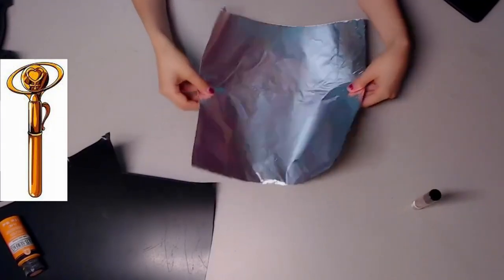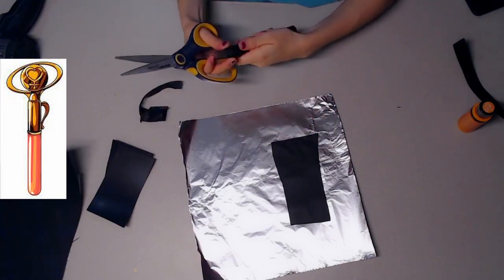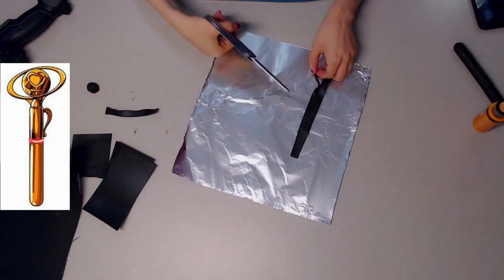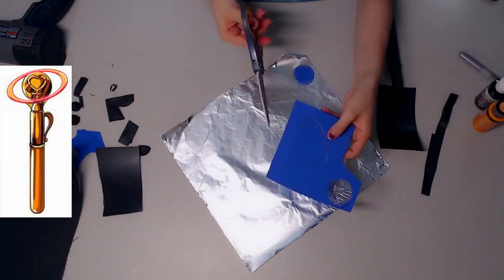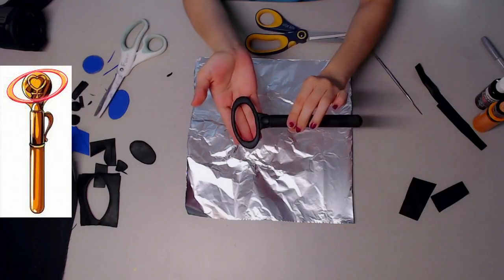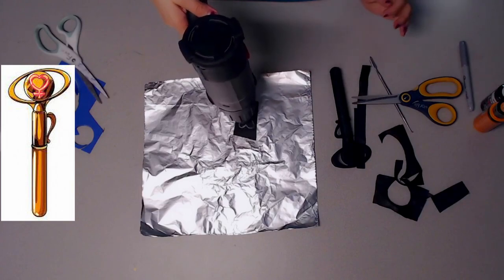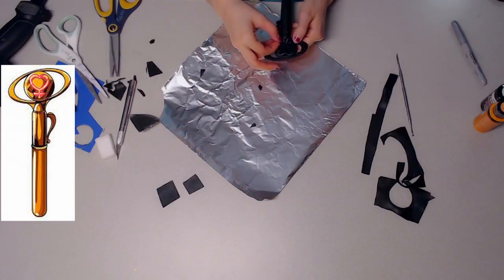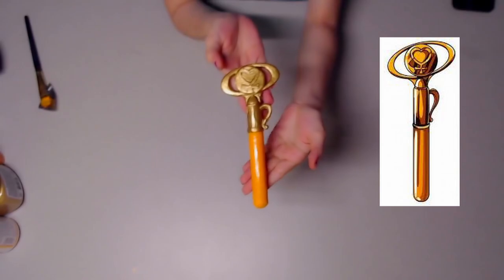Sailor Venus scepter tutorial by using a roller ball perfume!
This is my first video tutorial and I hope you enjoy it. This is Sailor Venus scepter tutorial by using a roller ball perfume.
 You can check or follow my other platforms;